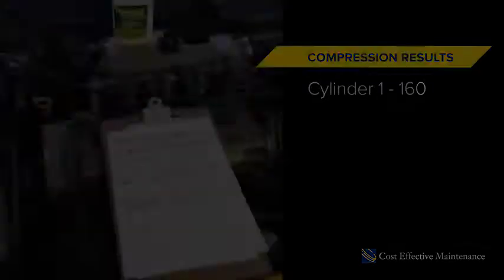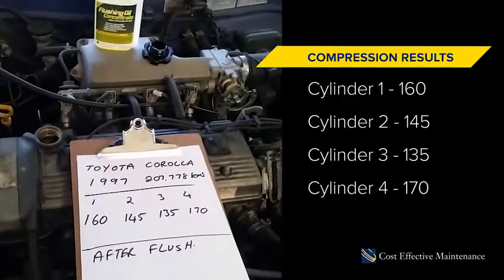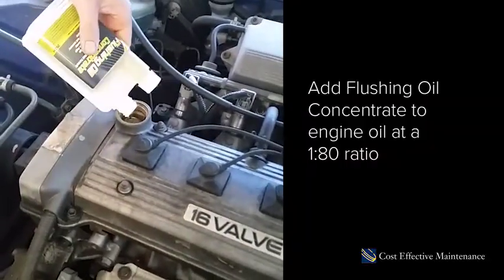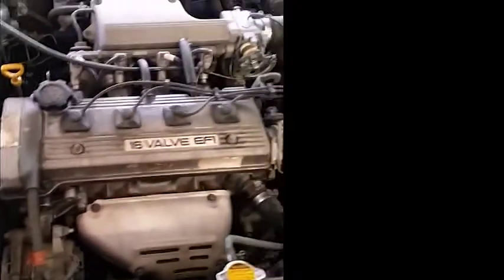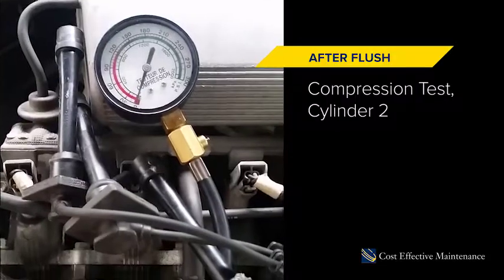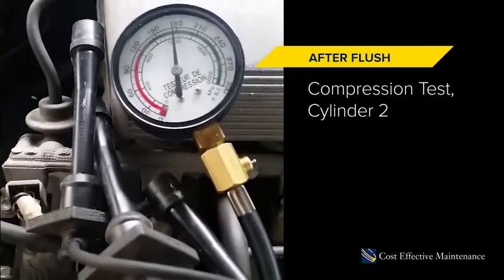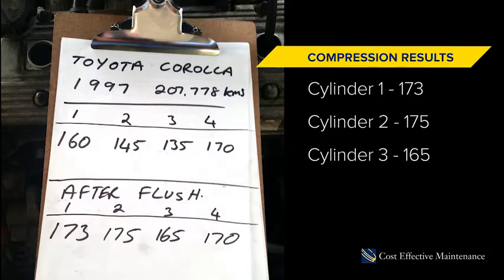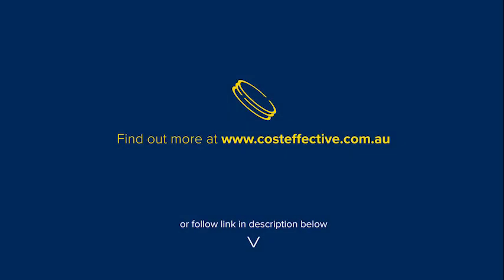How to restore compression in a Toyota Engine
One of the most common problems we get asked about is stuck rings, and how to fix low compression on an engine. So when we saw this old 1997 Toyota Corolla on its way to the wreckers, we though this could be an easy save.

As you can see, by using Flushing Oil Concentrate, we’ve quickly and easily achieved a significant level of rejuvenation to the engine with very little effort, or cash.